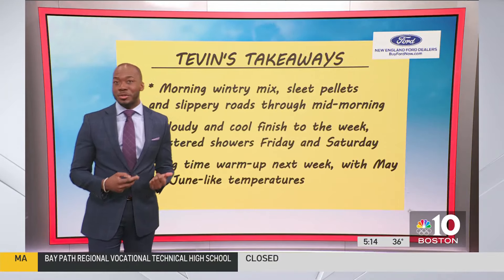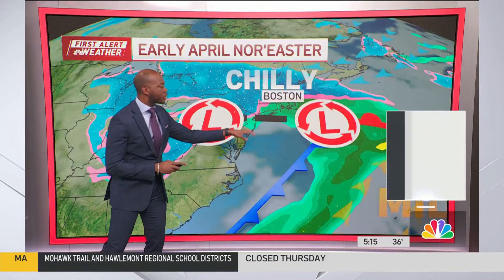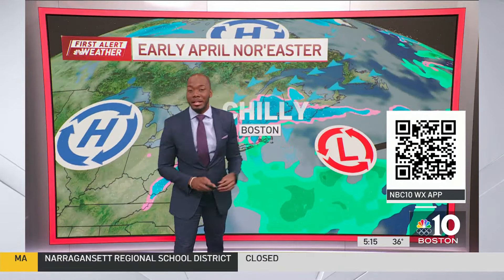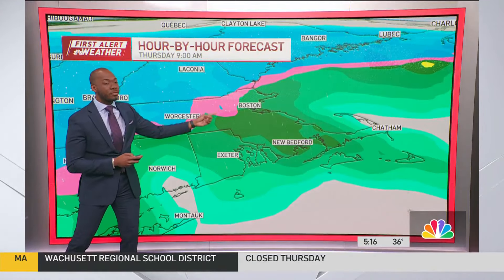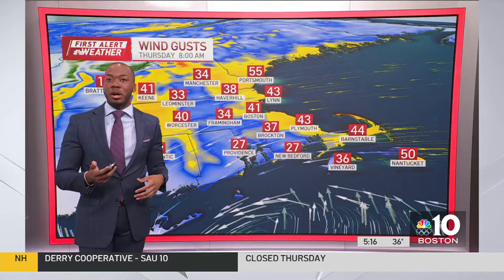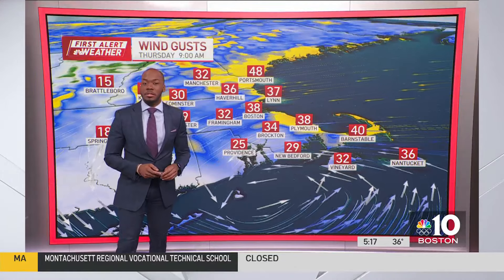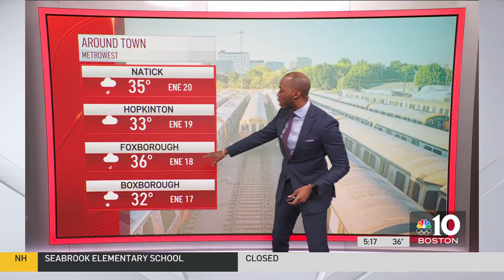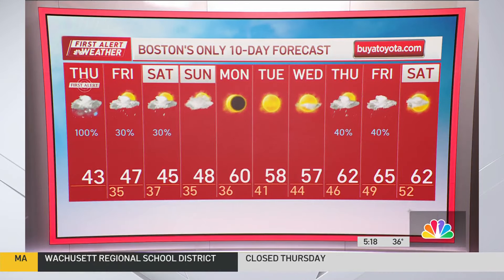Nor'easter hits Boston with rain, sleet and wind Thursday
Thursday: Windy. Gusts near 40mph. Rain and sleet taper mid-morning. Highs in the 40s. Friday: Cloudy and overcast. Isolated and scattered rain. Highs near 45 degrees.